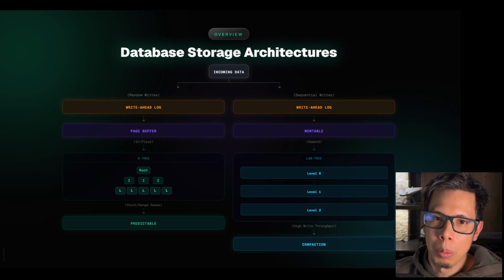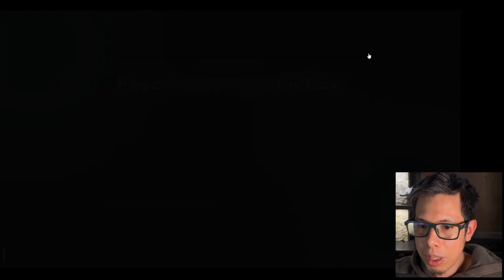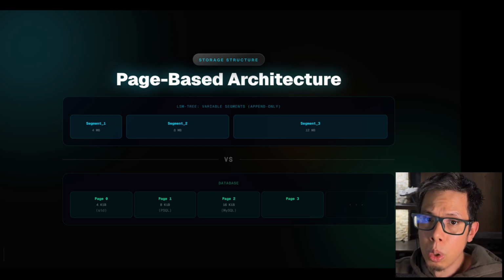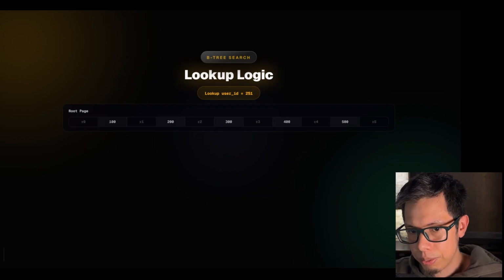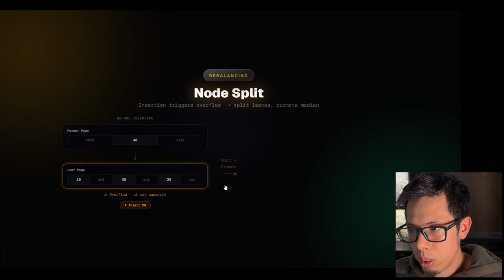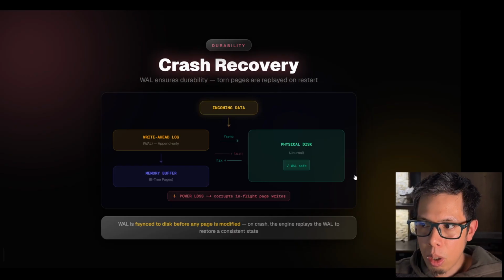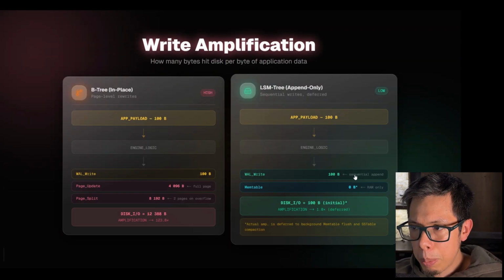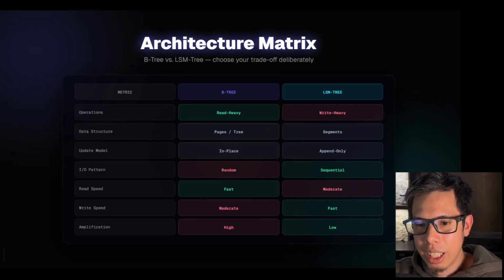Designing Data-Intensive Applications 2026 – Part 13 | B-Trees vs LSM-Trees & Storage Trade-offs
In this video, I continue my study series on the book Designing Data-Intensive Applications – 2026 Edition.

This part focuses on one of the most important decisions in system design: choosing between B-Trees and LSM-Trees.

In this video, I explain:

* What a B-Tree is and how it works
* Pages, root nodes, internal nodes, and leaf nodes
* How data is stored and navigated in a tree
* Page splits and balanced trees

I also explain reliability and durability:

* Write-Ahead Log (WAL)
* Crash recovery
* In-place updates vs immutable writes

I explain when to use each approach based on your workload and system design needs.

This video focuses on real trade-offs, helping you understand how storage engines impact performance, scalability, and reliability.

I share my personal notes and mind maps to make complex database internals easier to understand and avoid dry theory.

All rights to the book belong to O’Reilly Media. This video is created for educational and study purposes only and does not replace the original book.